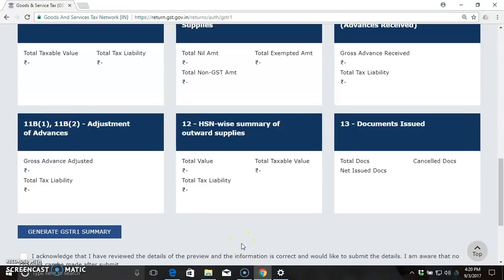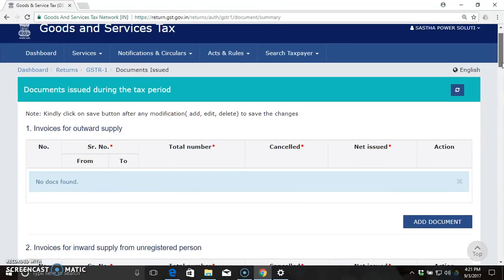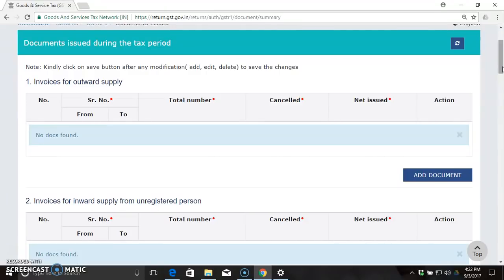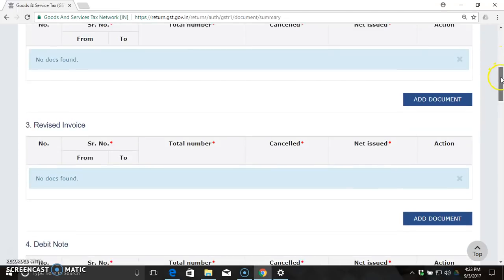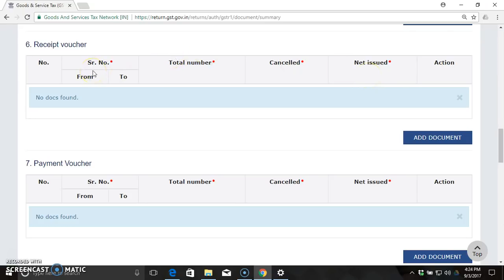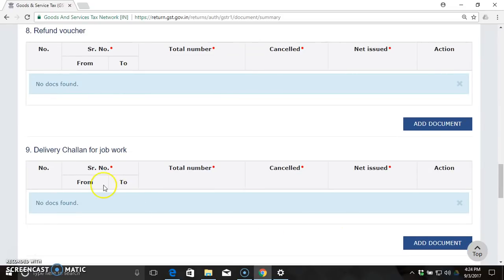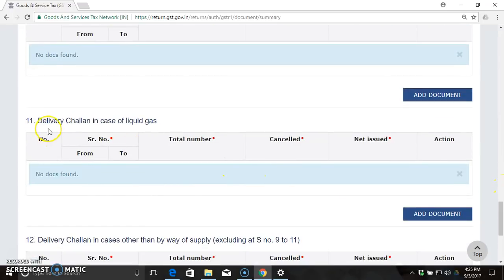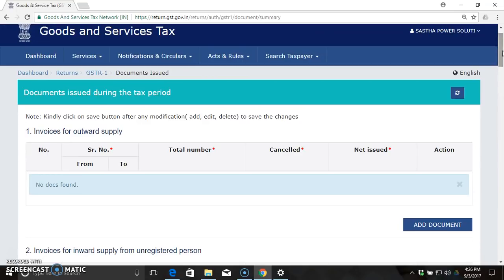GSTR 1 how to do live filing/ Documents issued /by CA Bhavishyasri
This video explains last table of GSTR 1 that is documents issued.This is a very simple and easy to understand video.